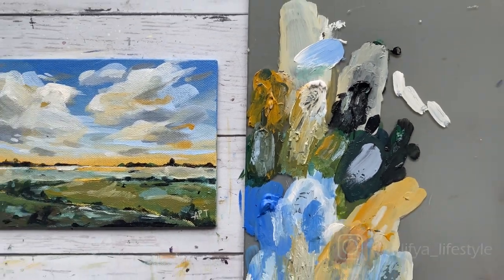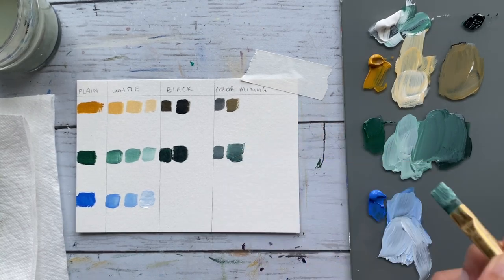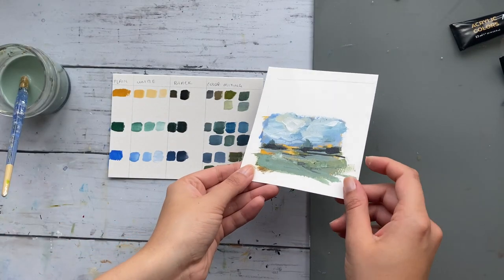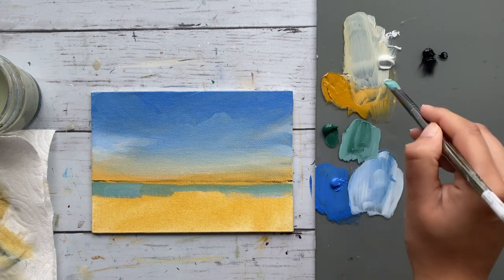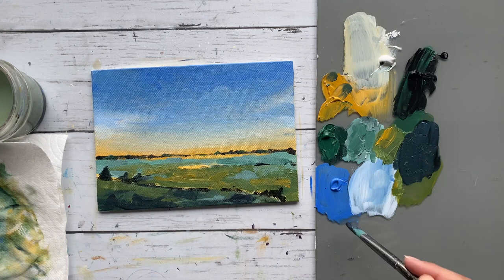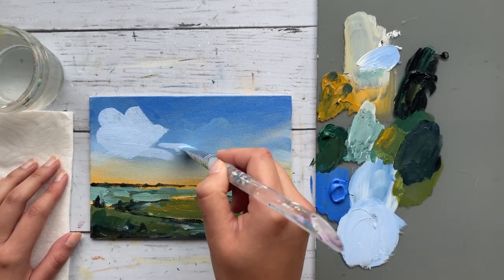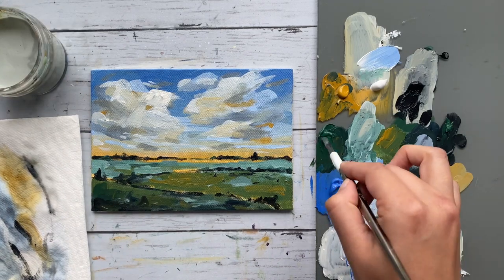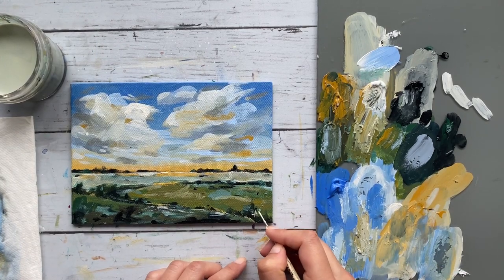Easy Acrylic Painting | Loose Landscape Painting | Abstract Painting for Beginners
Learn how to paint an Easy Acrylic Painting in today's Loose Landscape Painting using a limited color palette! I will show you simple acrylic techniques and take you along step by step. Abstract Painting for Beginners!

🌟 TO ENTER GIVEAWAY, JOIN FB GROUP BELOW & LIKE THE POST THERE! 👇

♥ F A C E B O O K group - (PAINT WITH ME : Acrylics & Watercolors)

▸ Join my VIP private art lovin' FB group where we all can share our artworks and recreations and get insider tips, tricks, and monthly giveaways! 🌟

♥ A R T W O R K   F O R   S A L E ☆ - ETSY ART SHOP 👇:

                ▸ Yellow Ochre, Cobalt Blue, Chromium Oxide Green, Black, White
- Brushes : ▸ 3 different Filbert brushes -#8, #4, #6